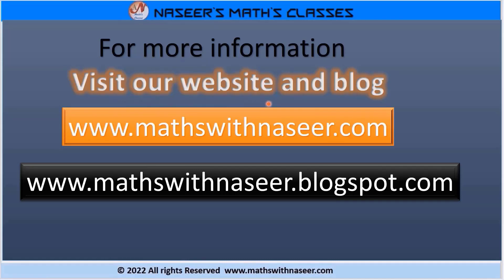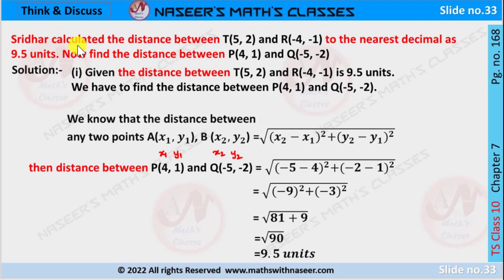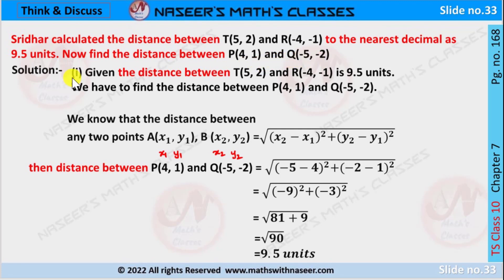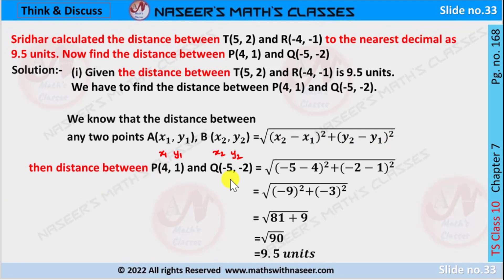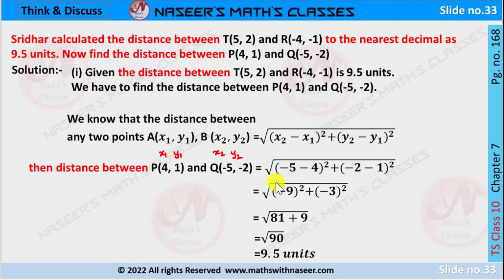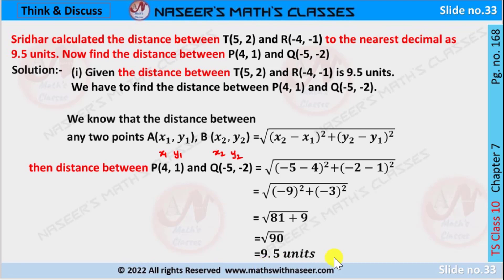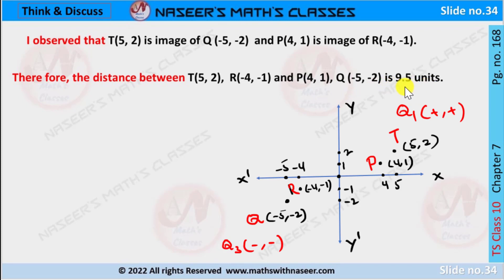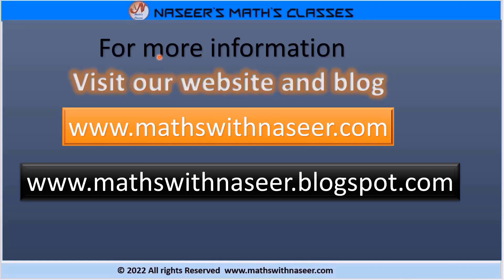TS MATHS CLASS 10 CHAPTER 7.CO-ORDINATE GEOMETRY THINK & DISCUSS PAGE NO.168